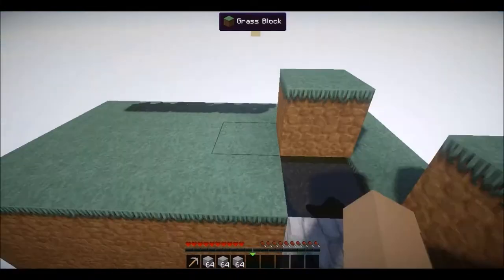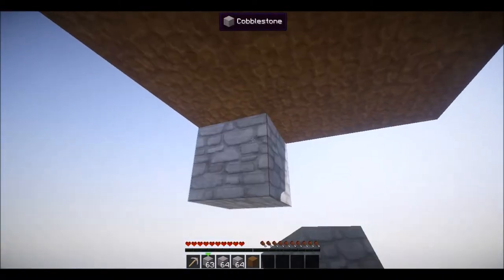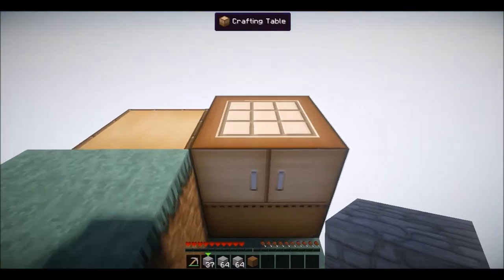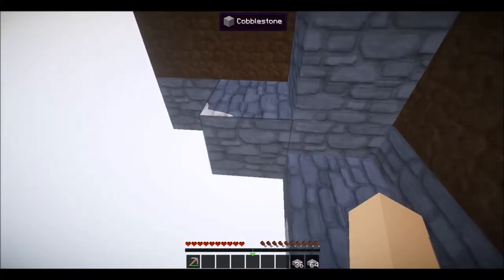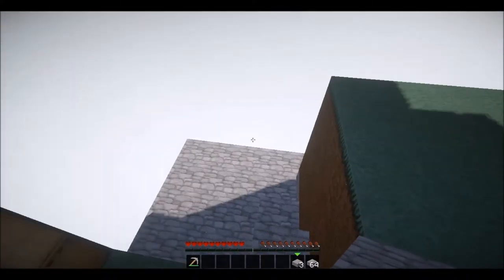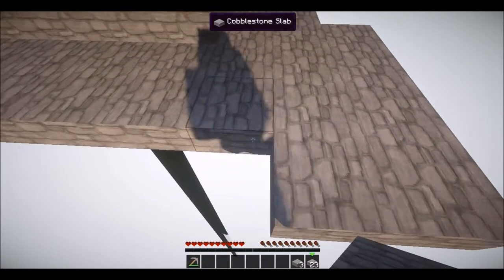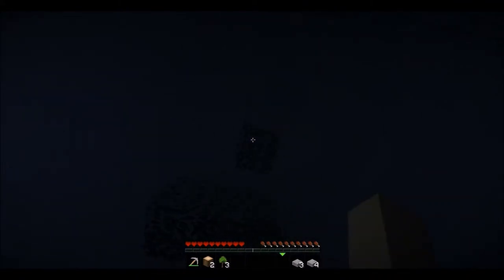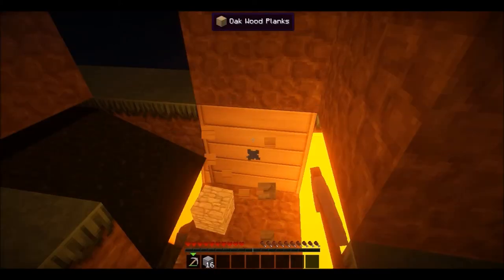DragonCannon Plays Skyblock Episode Two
Vist the best server on the planet EDawg9878
IP: play.EDawg878.com